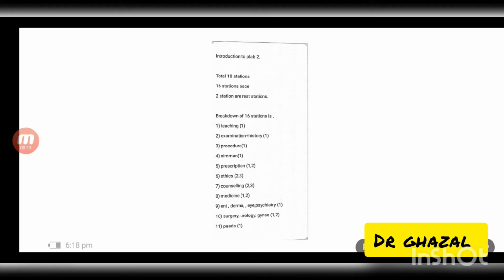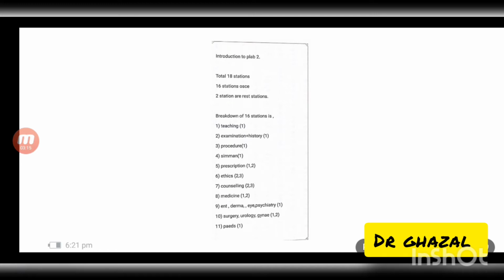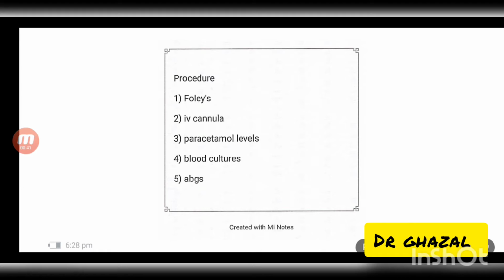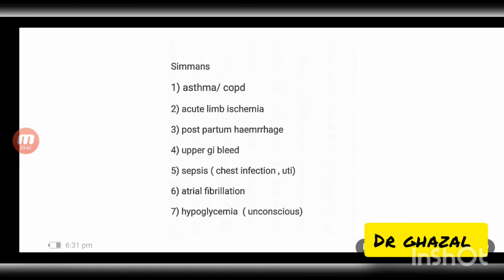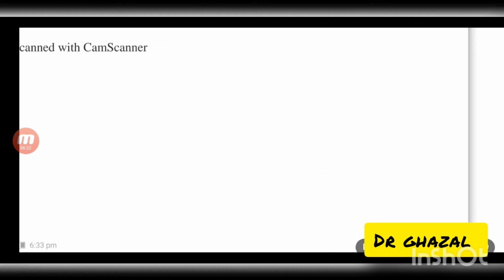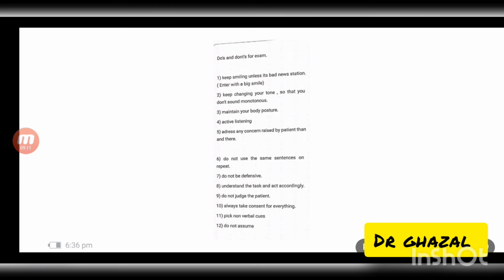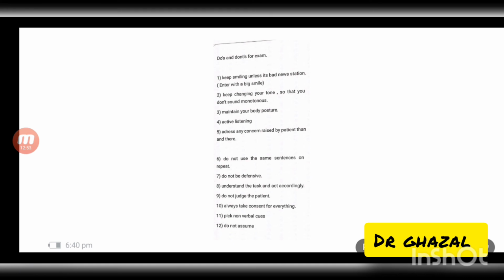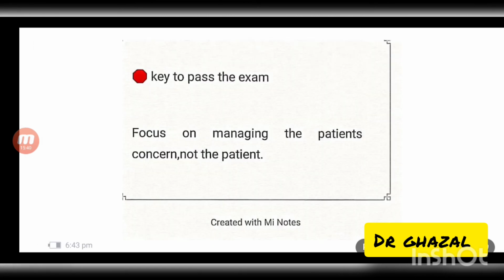orientation to plab 2 | division of stations| how to pass the exam?